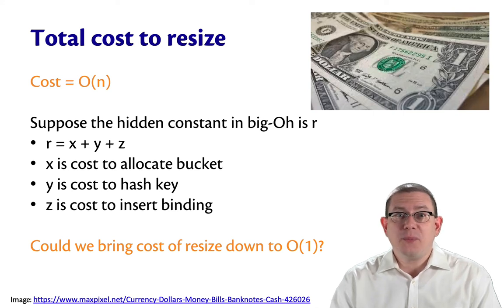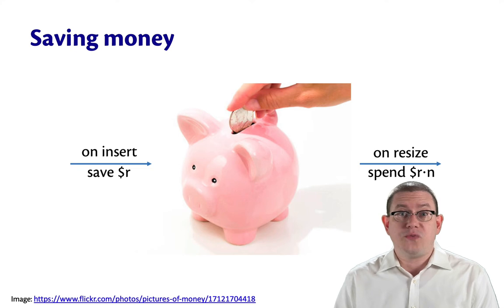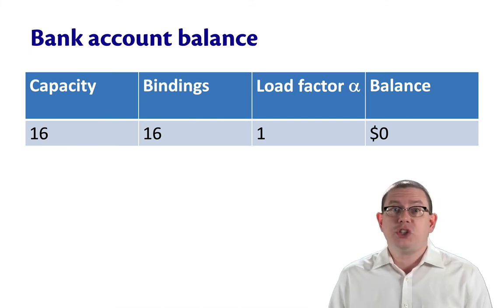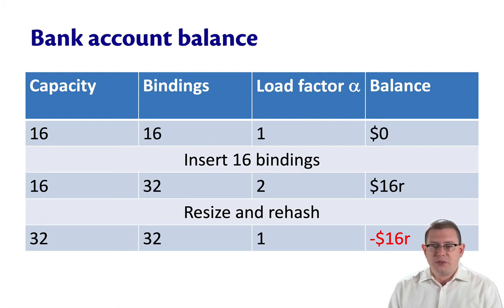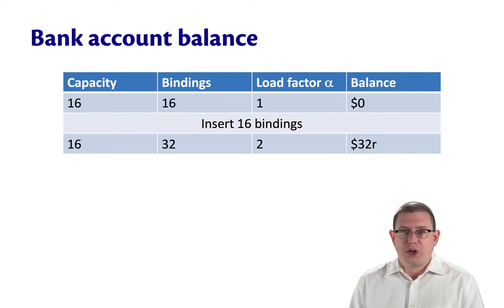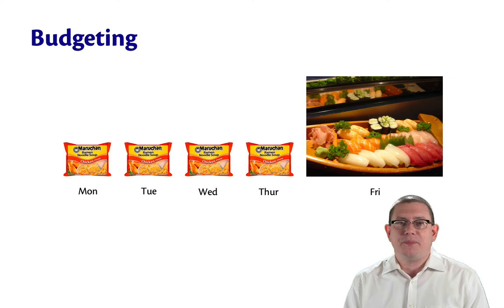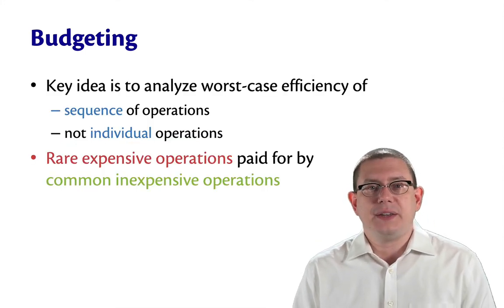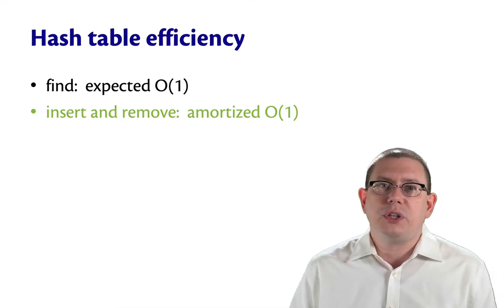Amortized Analysis of Hash Tables | OCaml Programming | Chapter 8 Video 22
By budgeting correctly, rare expensive insert operations can be paid off by common cheap inserts.